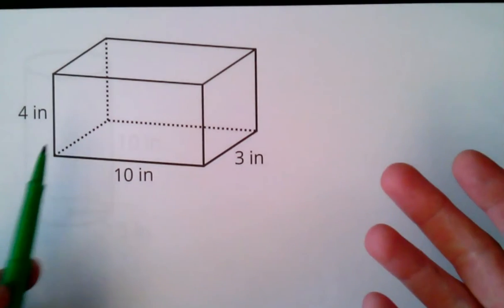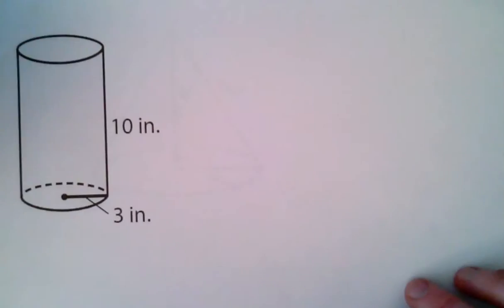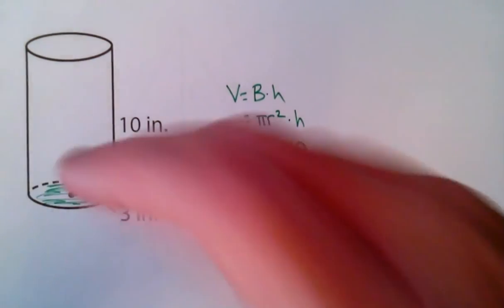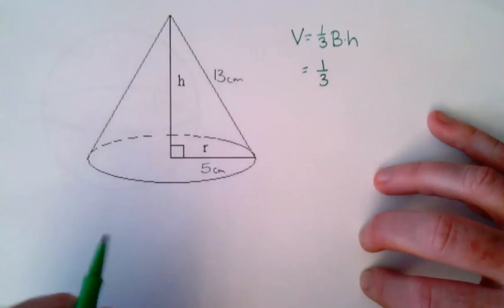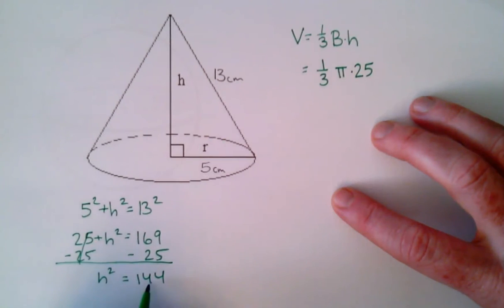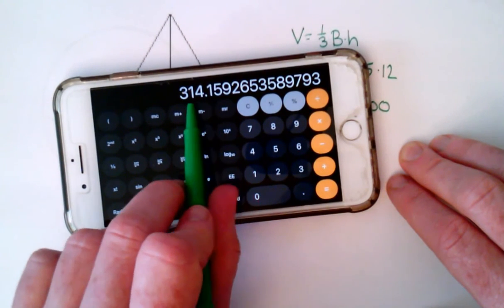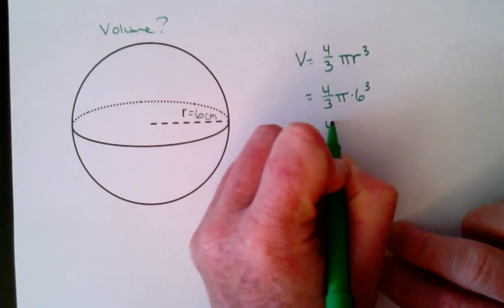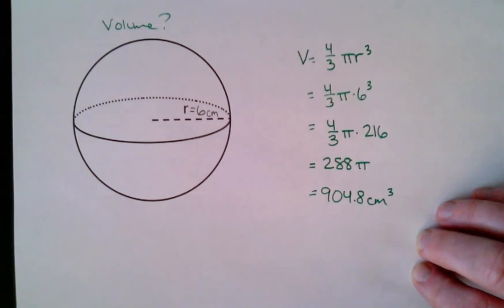Grade 8 Remote Learning Volume Example Problems